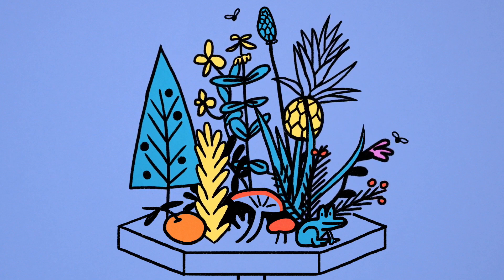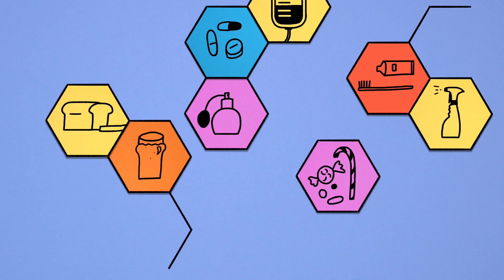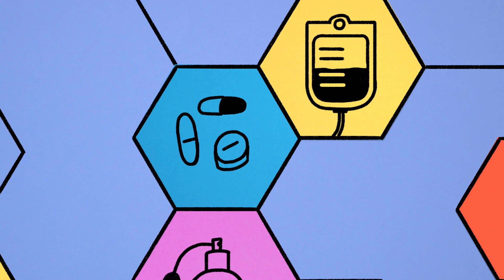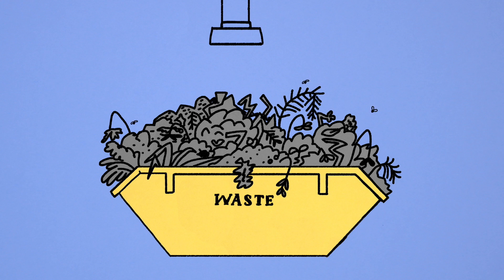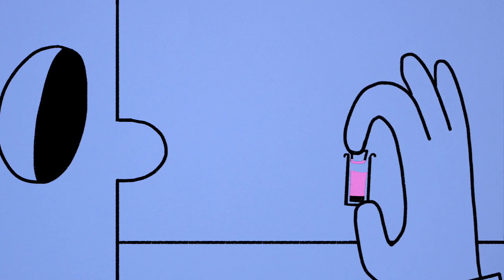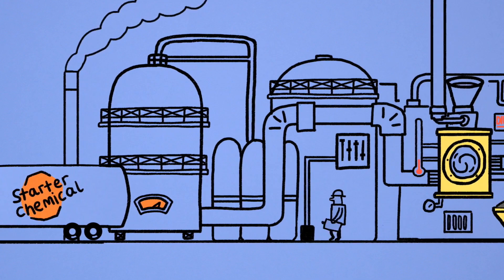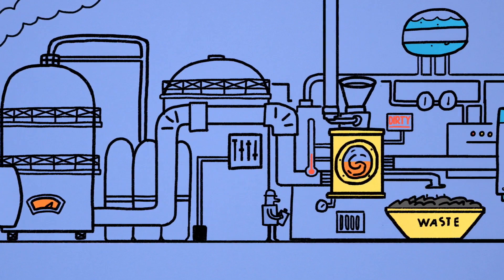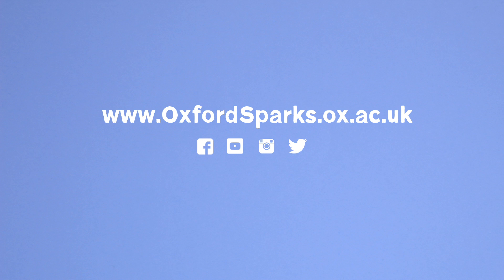What can chemists learn from nature?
Nature is full of chemicals – flavours, fragrances, medicines. Living systems have been making these useful chemicals for billions of years, but usually only tiny quantities, because that’s all they need!

In this animation we find out how chemists are learning from nature to create these chemicals in much larger quantities, to satisfy our industrial needs.

Watch our animation below as we ask what can Chemists learn from nature?…